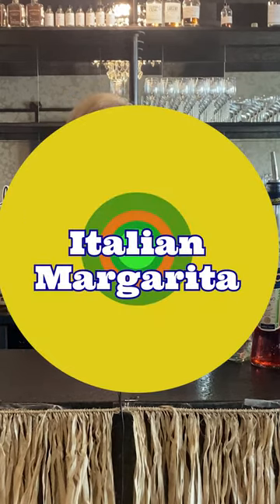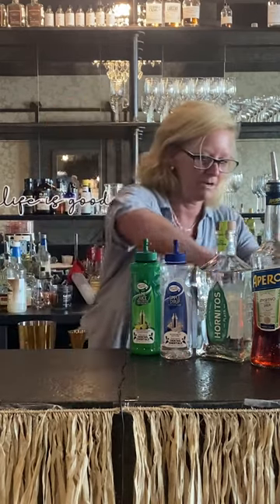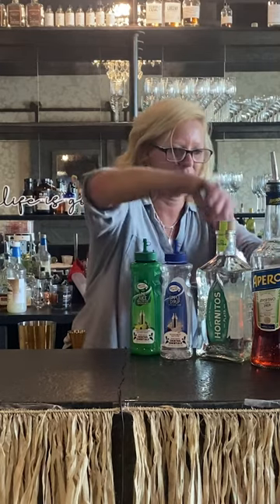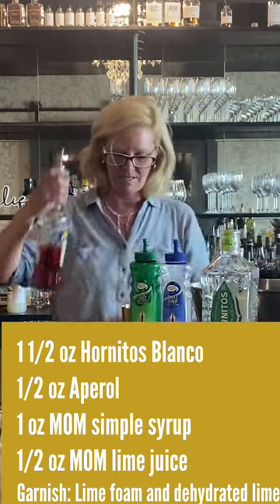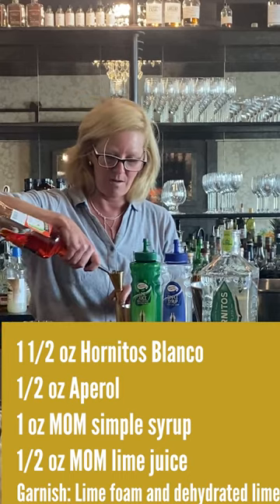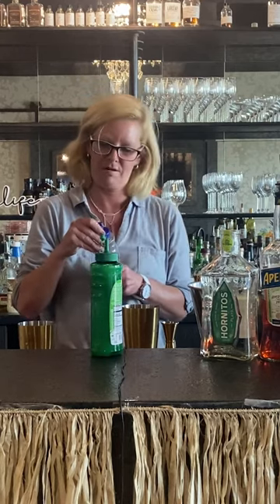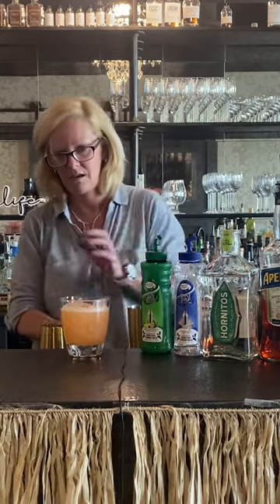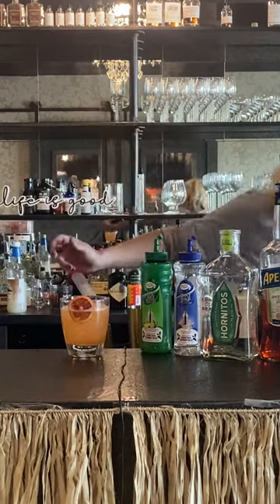Cocktail Christy Italian Margarita Cocktail Recipe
1 1/2 oz Hornitos Blanco
1/2 oz Aperol
1 oz MOM simple syrup
1/2 oz MOM lime juice
Garnish: Lime foam and dehydrated lime